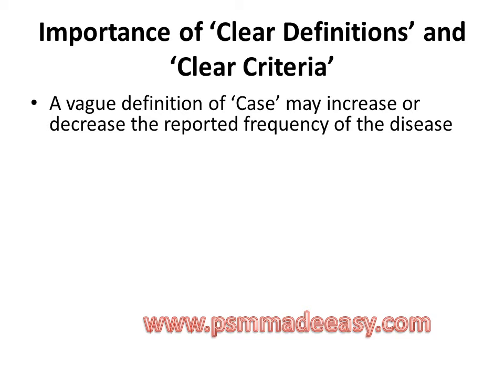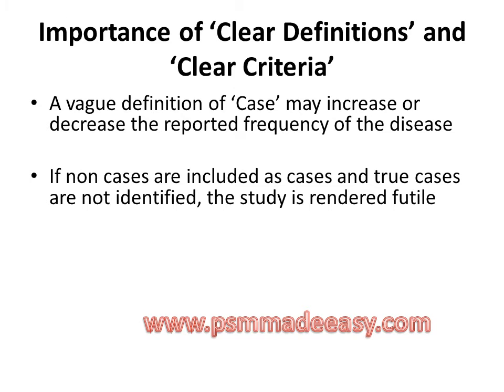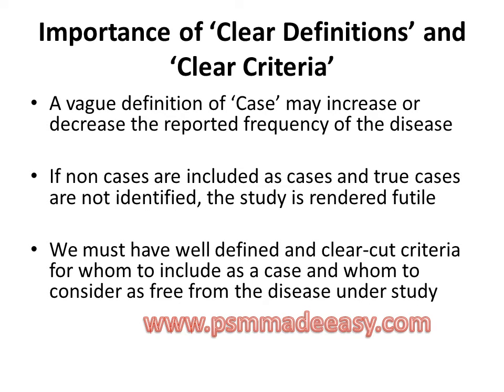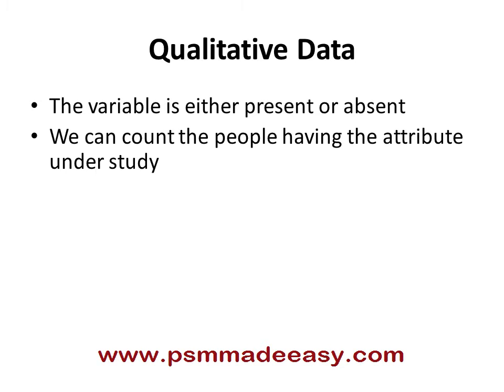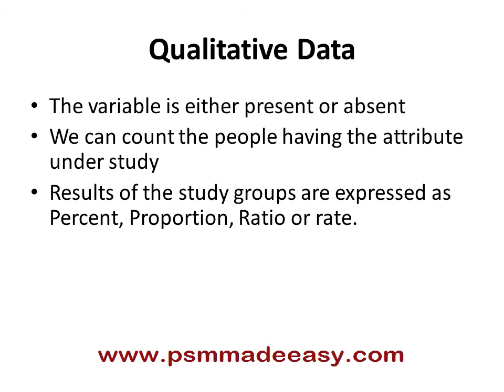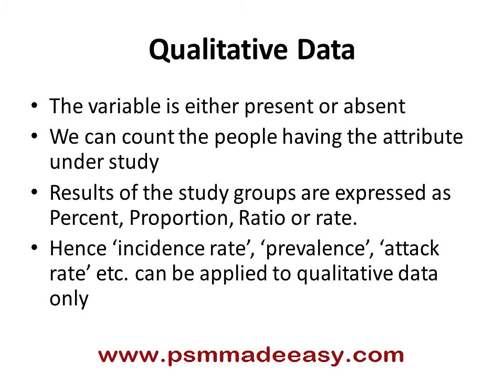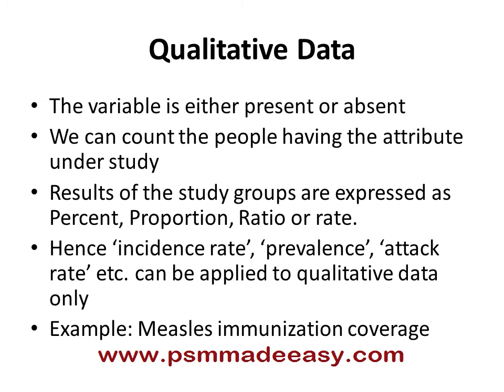Basic Concepts in Epidemiology part 1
In this lecture, Dr. Poornima Tiwari explains the Basics of Epidemiology in a simple, exam-friendly way for MBBS students and NEET-PG aspirants.
Ideal for:
• MBBS / Nursing / Public Health/Epidemiology Students